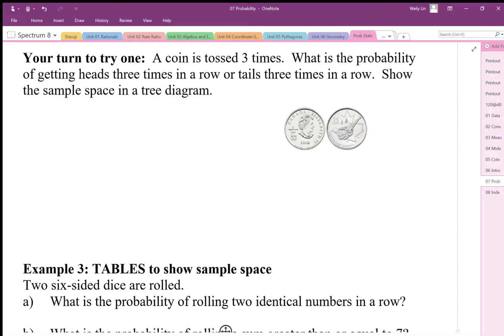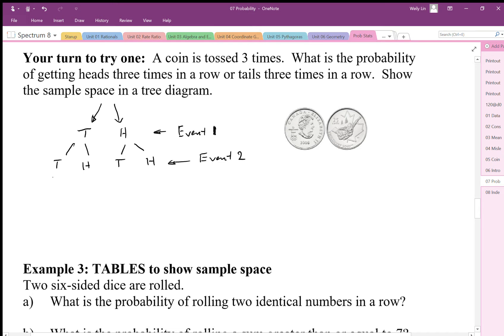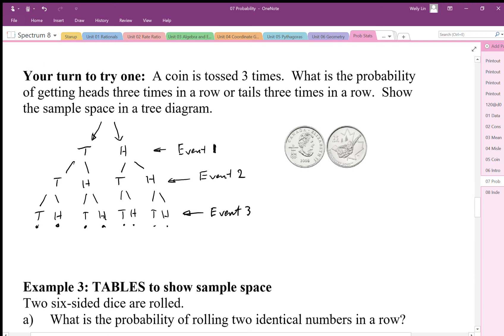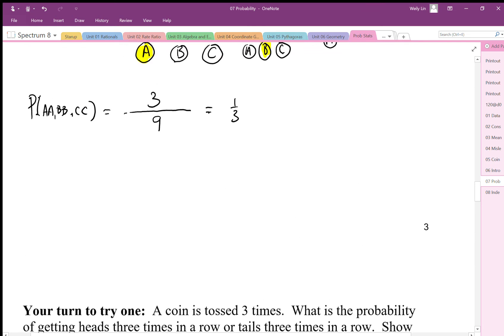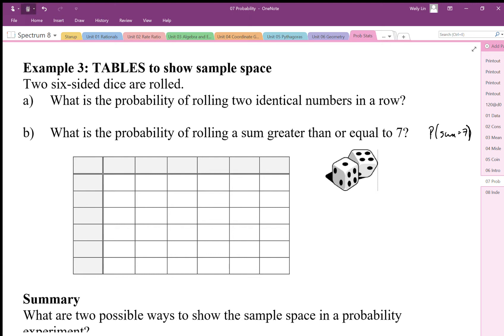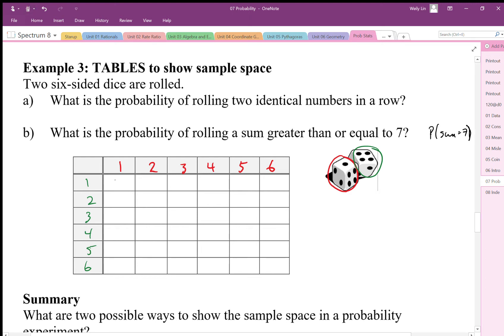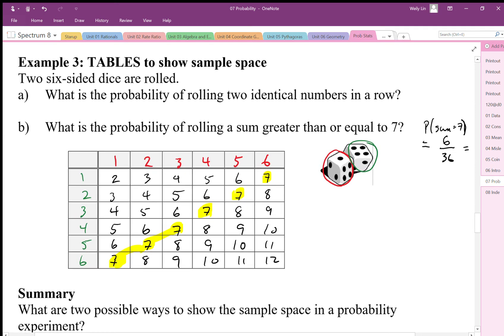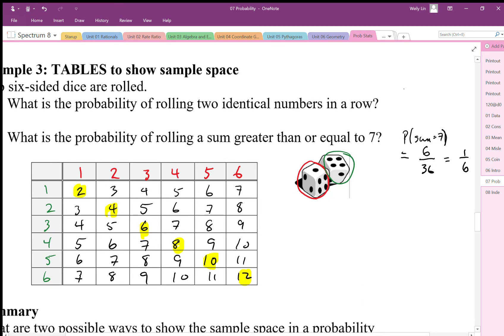07 Probability Part6